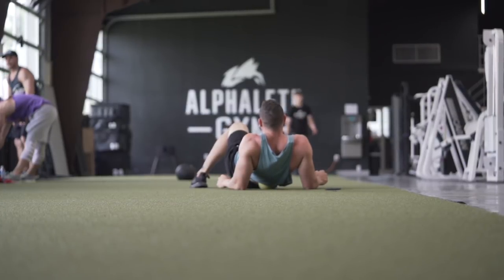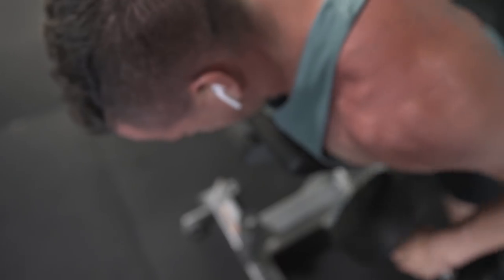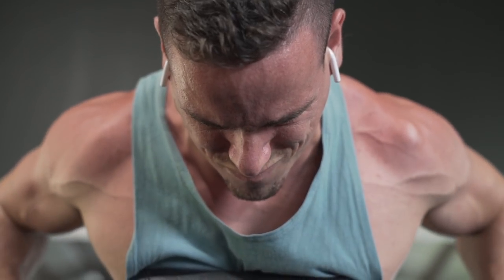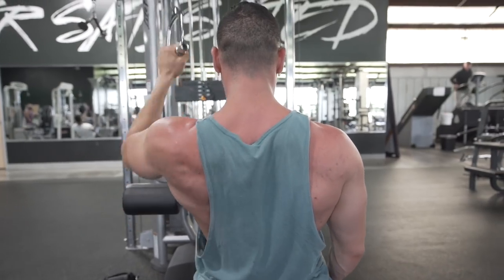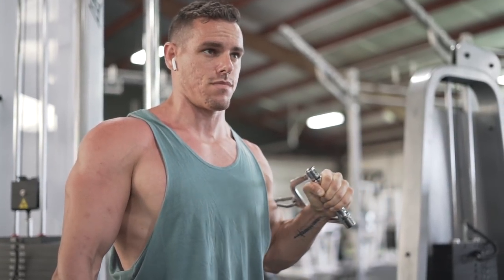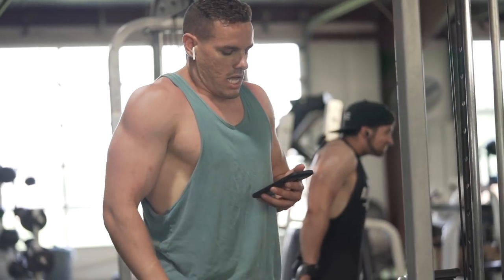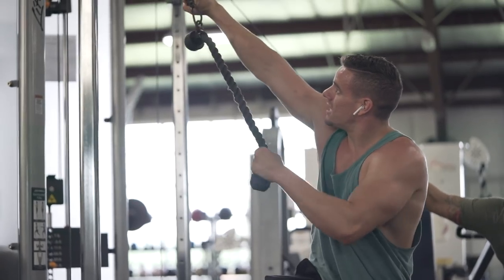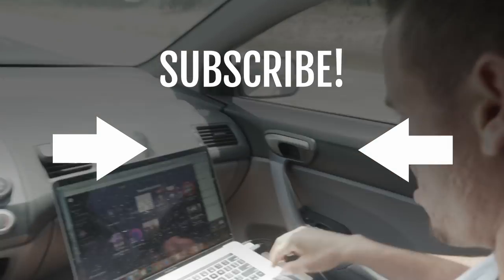My First Ever FULL Chest/Back Workout! | Brendan Meyers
It has been 10 1/2 months since I severely herniated 2 discs in my low  spine and tore my shoulder in 4 places.

Many would say this is a MAJOR setback, but I don't look at it that way.

If anything, this is a major opportunity for me to train my mind. If I can't withstand these injuries, sicknesses, and emotional confrontation - then how will I truly be able to evolve?

That being said - today you are witnessing footage that means A LOT to me. I haven't been able to press a dumbbell for nearly 11 months. And today is the FIRST day I was able to.

1515 7TH ST., #381.
SANTA MONICA, CA
90401